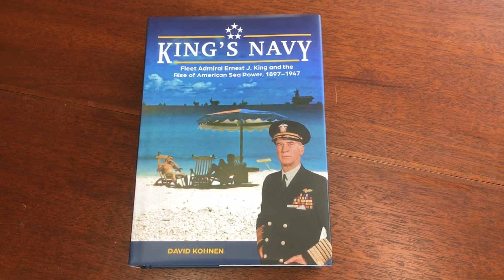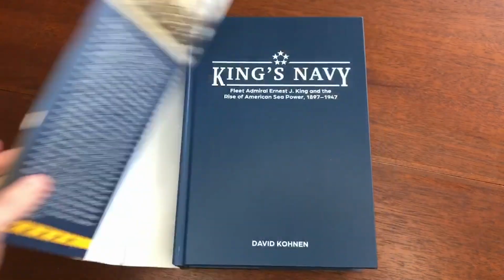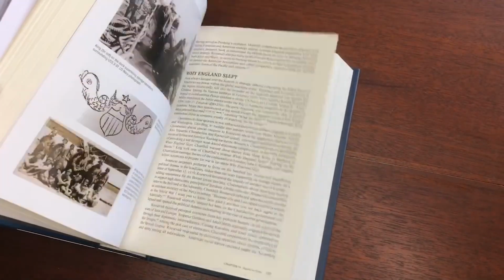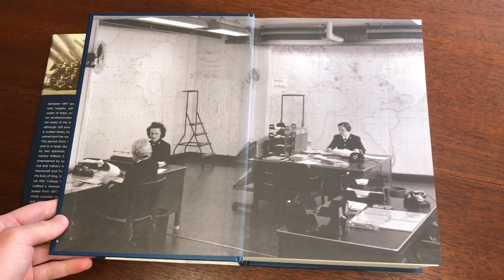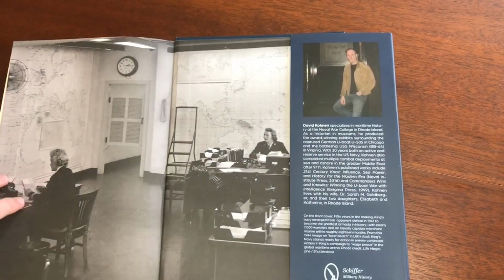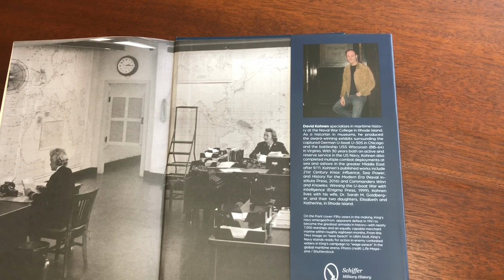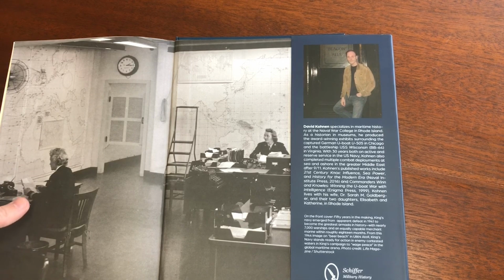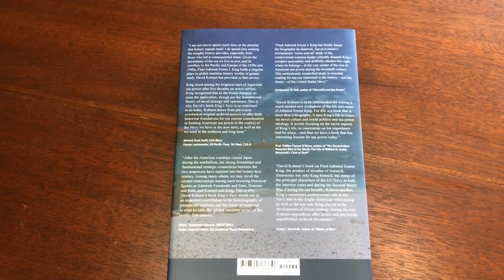Behind the Book: King's Navy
"Behind the Book" is a series of video introductions to various Schiffer books. The goal is to provide readers with some background information about the book, what it is about, how it was made, etc.

In this episode, John introduces you to "King's Navy" by David Kohnen. The book is available to purchase directly from the Schiffer warehouse here: